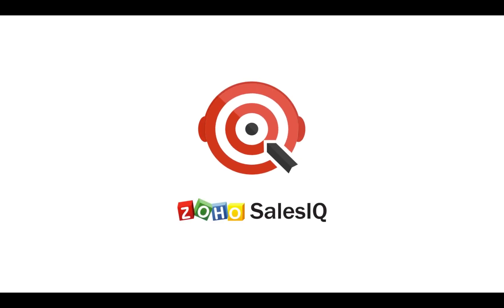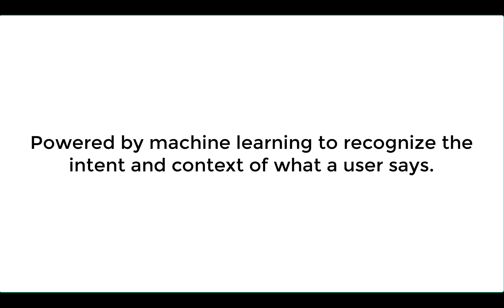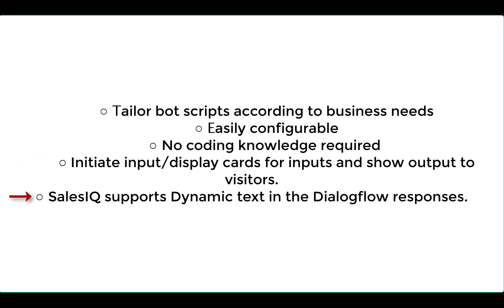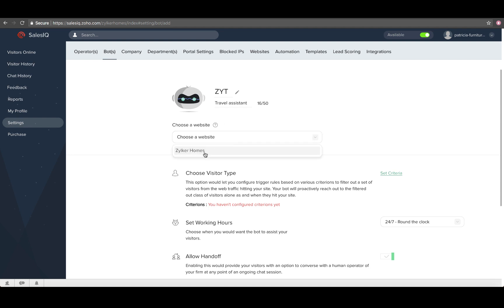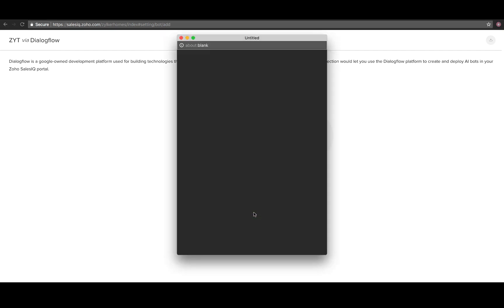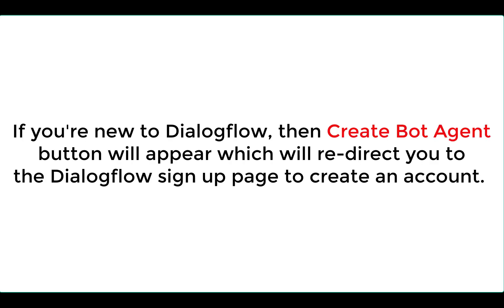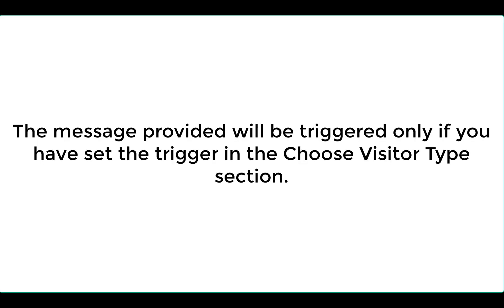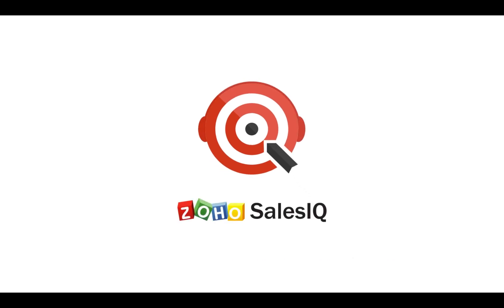How to integrate Dialogflow with Zoho SalesIQ?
A video on how to setup the Dialogflow- SalesIQ integration and how to authenticate it.